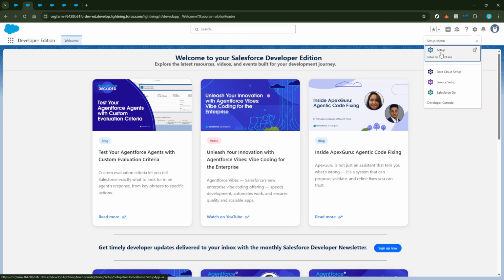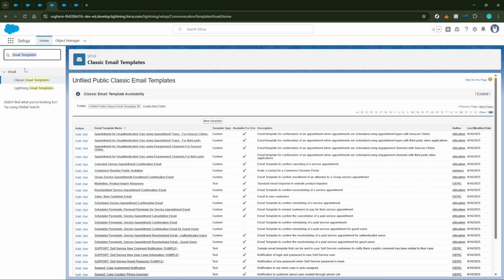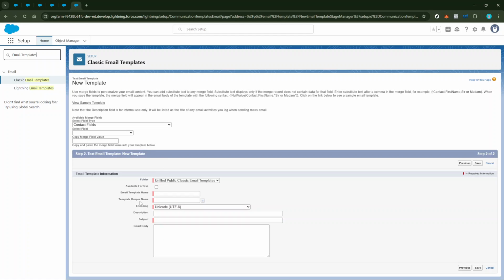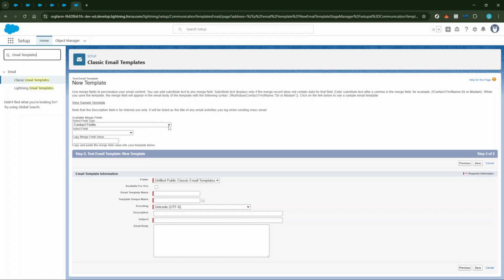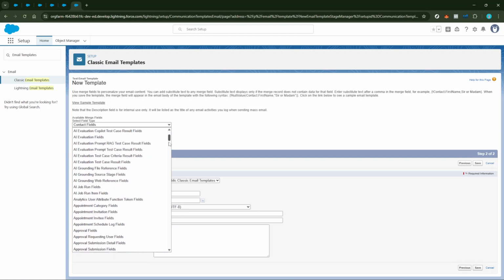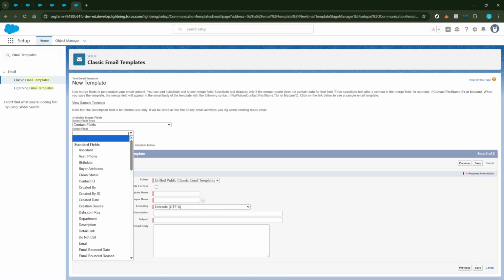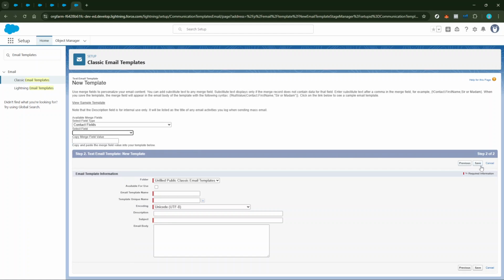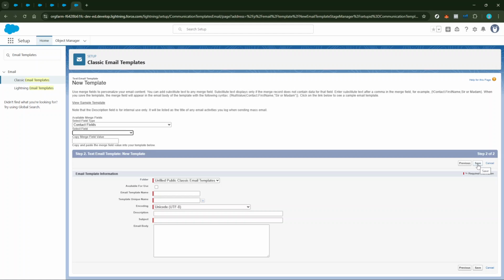How To Use Merge Fields In Email Templates Set Up Email Template In Salesforce [2025 Guide]